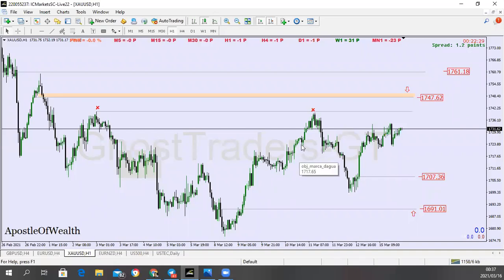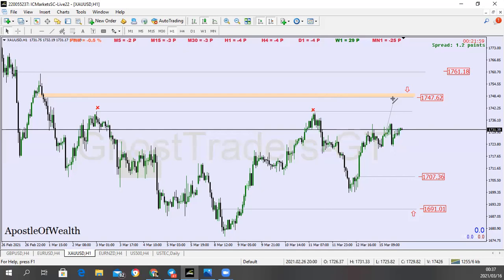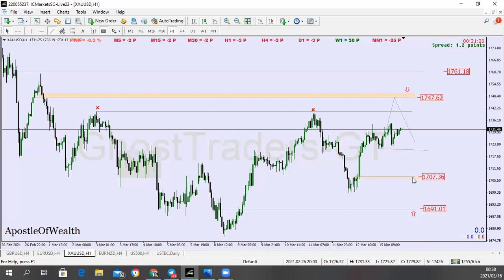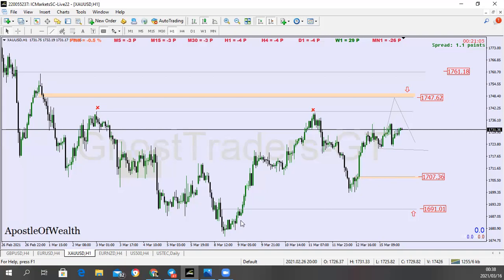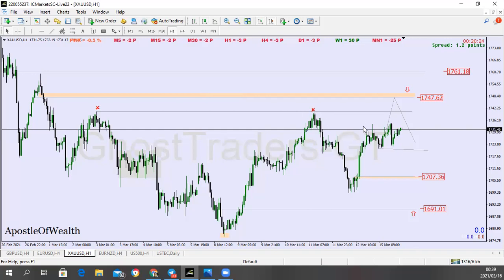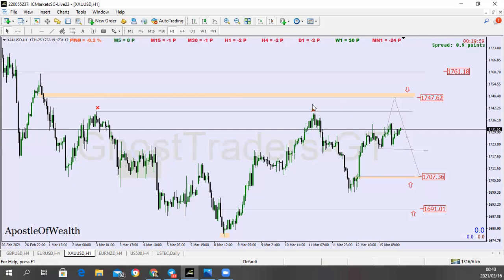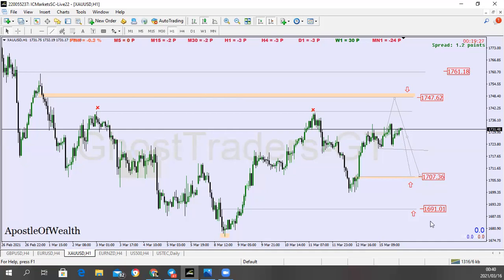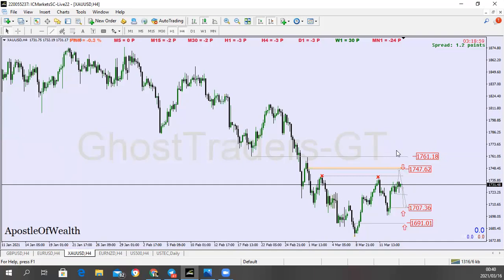XAUUSD ANALYSIS TODAY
This video"xauusd analysis today is from mentorship where we share trading setups with our students. This setup gave of xauusd gave us above  2000pips in a single-day. xauusd has a high pip value meaning it pays a lot. the opposite can be true if your trade goes against you but through risk management, you can lower your risk and make decent money.

institutional trading It's an insider trading concept of how big participants manipulate and deliver price. The understanding of institutional trading can be your greatest advantage in the foreign exchange market when it comes to generating a decent income.

What our PREMIUM content offers:
Transactional Block
Liquidity Voids
Liquidity Pools
Order Flow
How To Find High Probability Setups
Transactional Block Indicators
Framing Low-Risk Trades
Zero Float Entries
Fnstitutional Fibonnacci
Mega Trades{massive moves}
Seasonal Tendencies

I am well versed in forex trading been trading for 10 years now and I had the privilege to be mentored and got exposed to institutional trading at an early stage of my life. from the basics, we are sharing on our youtube content you can make money so take advantage of that.

zero spread account
account type: Raw spread
commission:$3.5 per 1lot